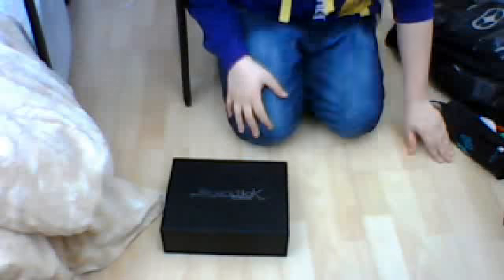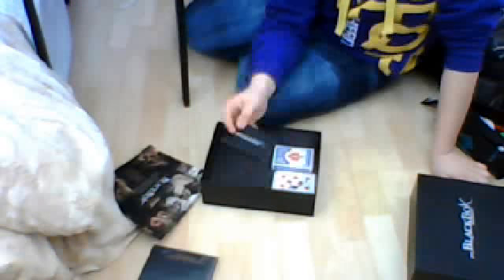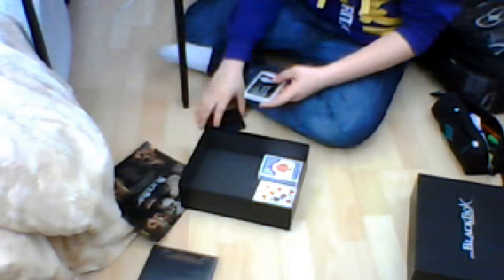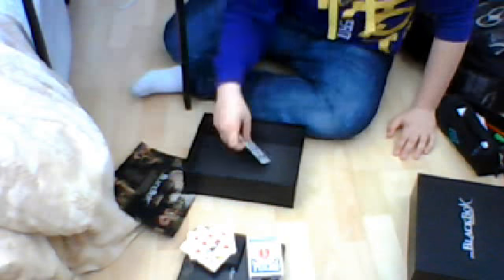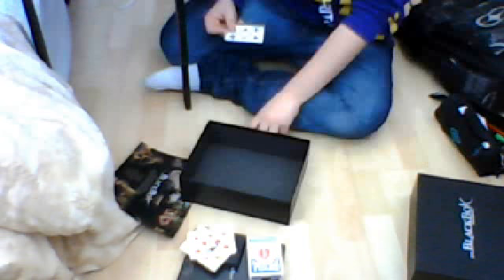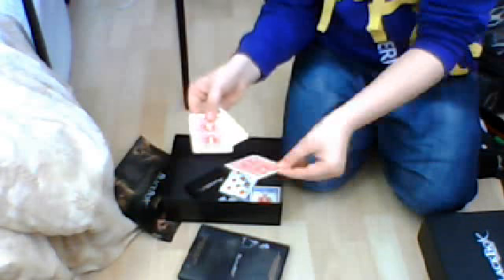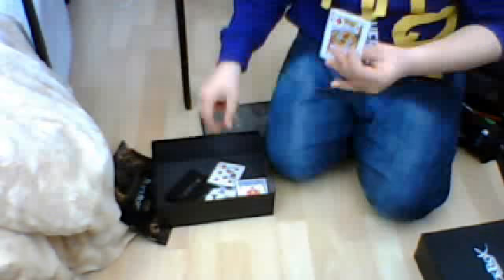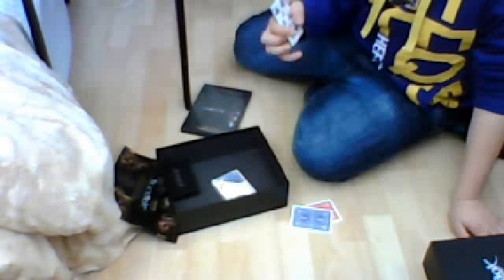blackbox illusions review